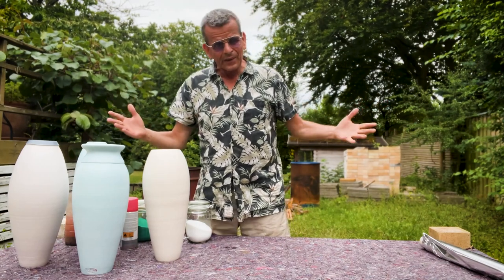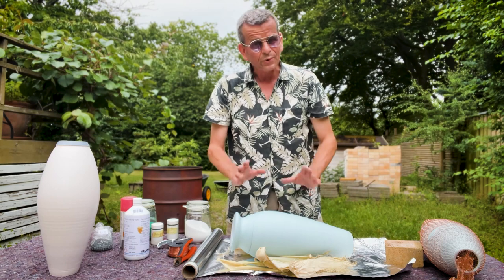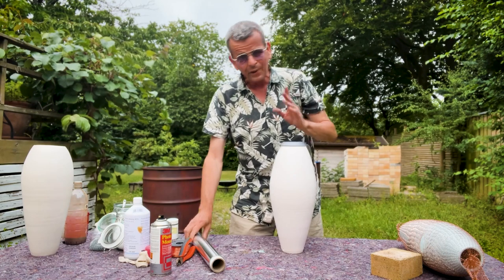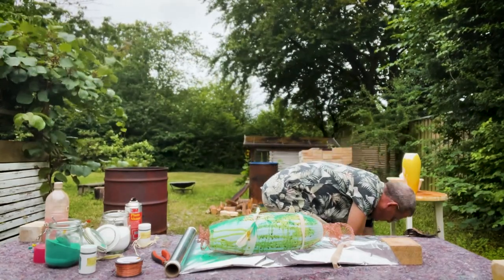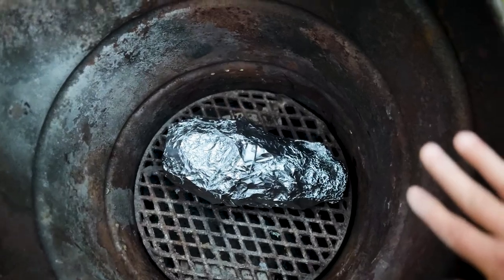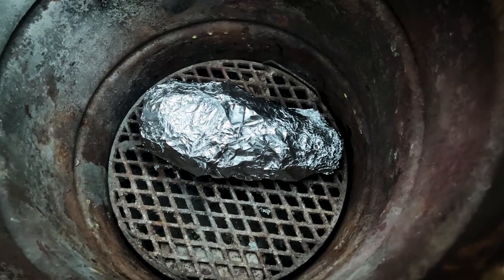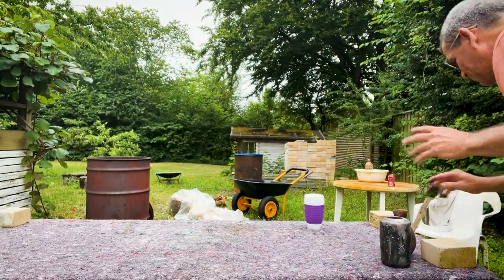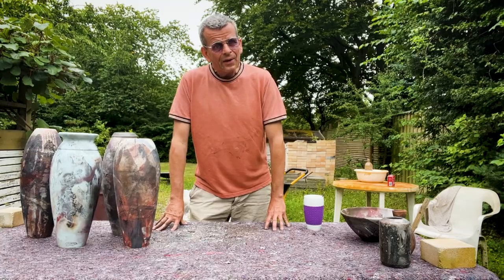57. How to Pitfire Large Pots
Pitfire large pots - large vases and bowls have its own set of special challenges. But when done right it looks amazing. The large surface of big pots is the perfect canvas for the vivid colors of pitfire.

In this video I will show you how I fire large pots - in this case 4 large vases. I will tell you about the challenges, how I wrap, pack and fire the pots and show you the final results of the pitfire.

INDEX:

00:00 Welcome to a Large Pot Pitfire Day
01:20 The challenges of pitfire big pots
03:18 Using a cobber sponge to color pitfired pots
06:00 Using corn leaves to color pitfired pots
06:20 Using cobalt sulfate to color pitfire pots
06:38 How to glue on elements to pots
07:10 Using steel wool to color pitfire pottery
08:18 Using cobber carbonate to color pitfire pottery
08:48 Using banane peels to color pitfire pottery
11:30 Preparing a pot for pitfire with no tin foil
15:16 Using ferric chloride to color pottery for pitfire
18:34 Wrapping up a pot with ferric chloride in tin foil
22:11 Using cobalt carbonate to color a pot for pitfire
23:32 Wrapping up the last large vase
27:12 Packing the pitfire kiln with the large vases
33:04 Fire the pitfire kiln
34:48 Unloading the pitfire kiln
45:07 Photos of the finished potfired vases